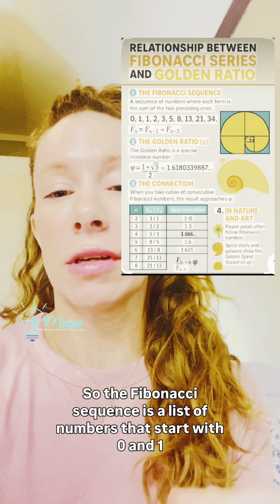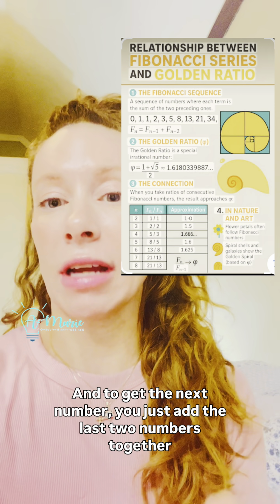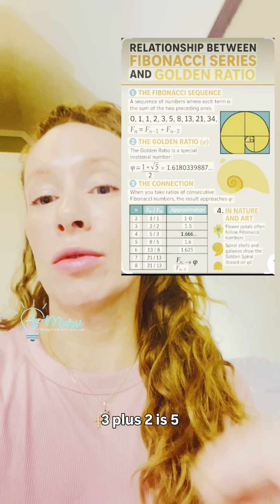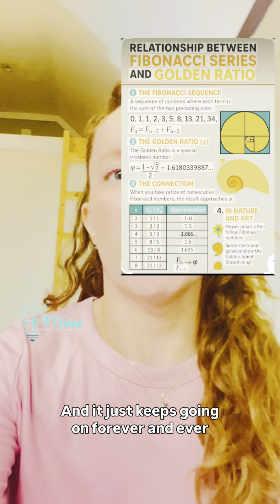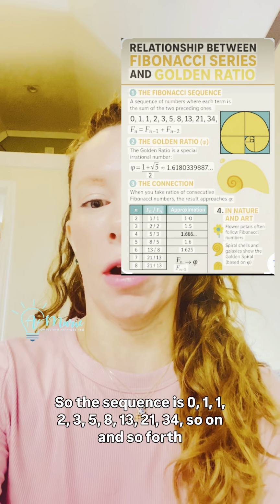The Secret Code of the Universe? 🌀📐 Fibonacci, Golden Ratio & Sacred Geometry Explained 👀✨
What if the universe builds everything… using a hidden code? 👀✨

Imagine it like a giant LEGO set 🧩
But instead of random pieces, everything follows a pattern, numbers, shapes, and perfect spacing.

Let’s break it down simply 👇

1️⃣ Fibonacci Sequence (The Counting Pattern) 🔢
This is a number pattern where each number is made by adding the last two:

It keeps going forever! ♾️

And it shows up in nature 🌿
🌻 Flower petals
🍍 Pinecones
🌻 Sunflower seeds

It’s like nature is counting how to grow.

2️⃣ Golden Ratio (The Perfect Spacing) 📏✨
When you divide Fibonacci numbers, you start getting close to a special number:
👉 1.618…

This is called the Golden Ratio, known for balance and beauty 👀

It helps things grow without overcrowding.
That’s why it shows up in:
🎨 Art
🏛️ Architecture
🧍‍♂️ Even the human body

3️⃣ Sacred Geometry (The Shape) 📐🌀
Now take those numbers + spacing… and you get shapes.

When you draw this out, you get a spiral 🌀
Called the “Golden Spiral”

And it appears everywhere:
🐚 Seashells
🌪️ Hurricanes
🌌 Galaxies

It’s like a blueprint for how things grow efficiently and beautifully.

🧩 Putting It All Together:
🔢 Fibonacci = how things grow (the numbers)
📏 Golden Ratio = how they space out
📐 Sacred Geometry = the shape it creates

Same pattern… everywhere 👀✨

From tiny plants 🌱 to massive galaxies 🌌

So the question is…
Is it random?

Or is there a deeper design behind everything? 🤔

Start looking closer… you might see it everywhere.

📖 “For every house is builded by some man; but he that built all things is God.” — Hebrews 3:4